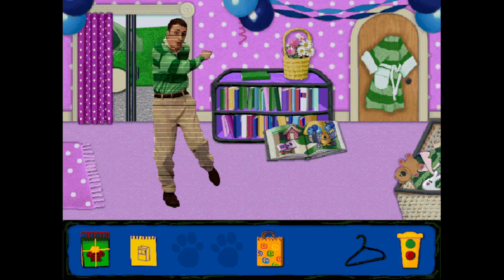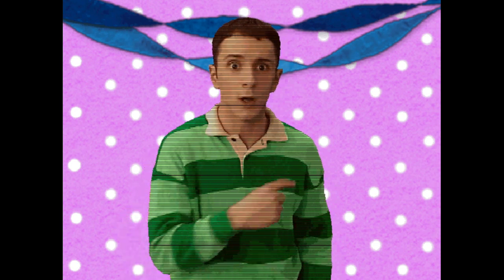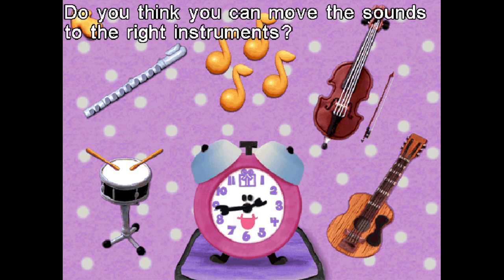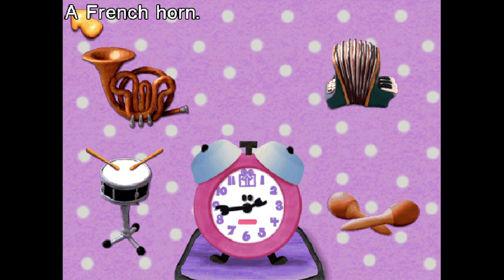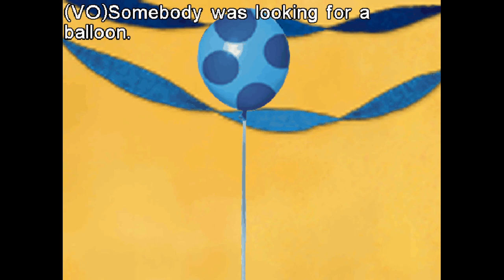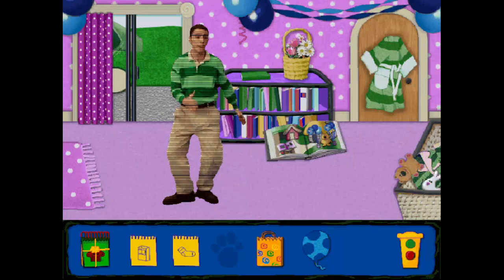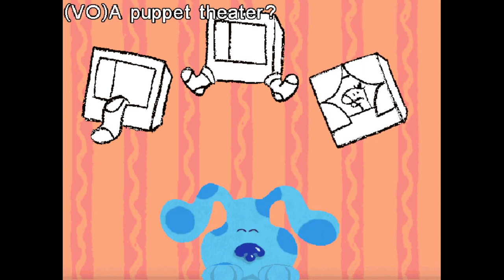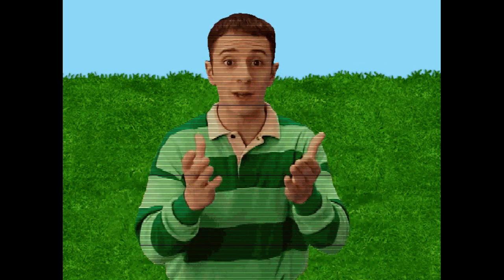Blue's Birthday Adventure Part 2 (Red)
Join Blue and her friends on an exciting birthday adventure filled with games, surprises, and lots of fun! 🎉🎂